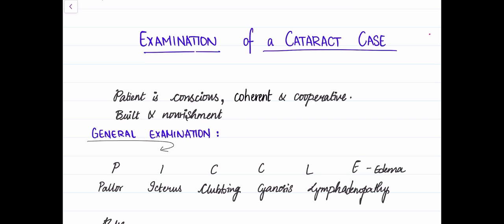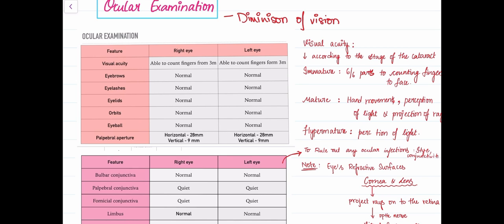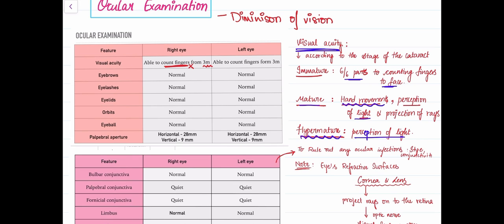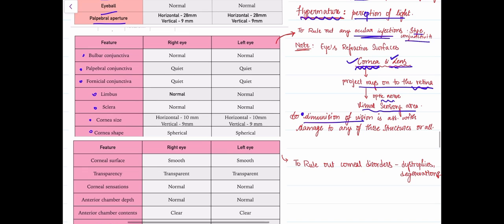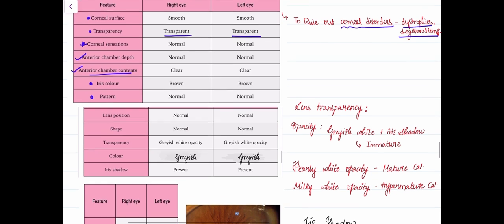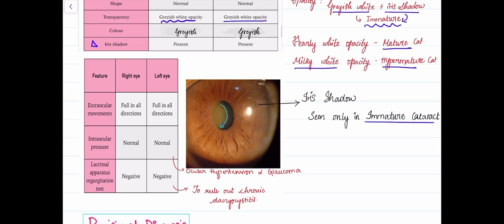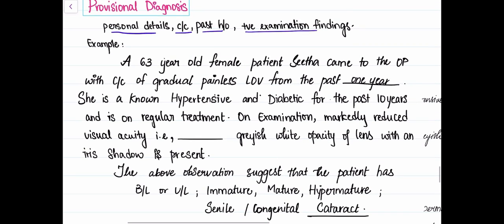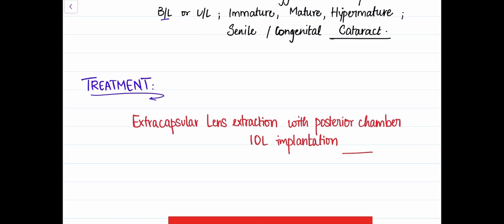Examination of a CATARACT patient with explanations - cataract case presentation part 2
Cataract case presentation for 3rd mbbs students . Long case ophthalmology presentation .
below is the link for the catract case sheet